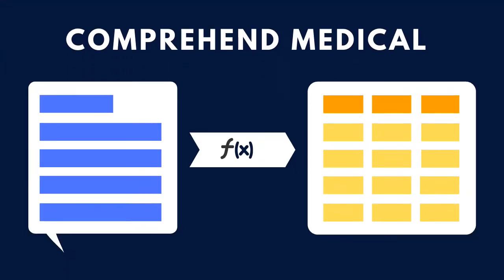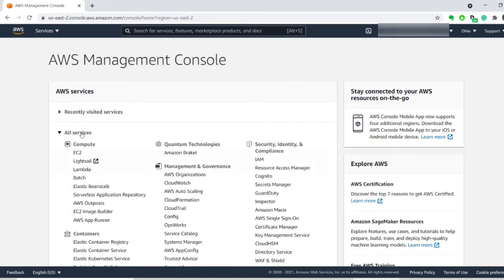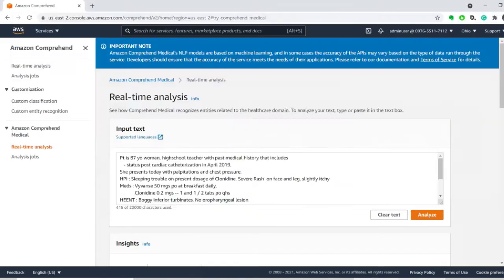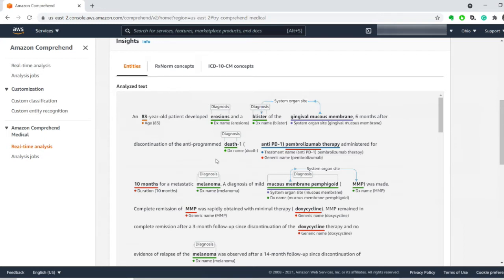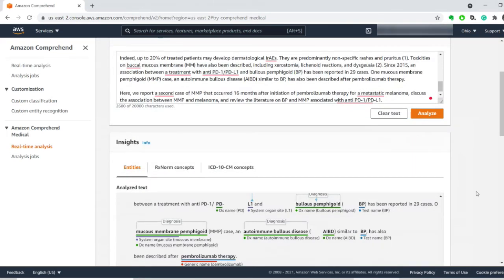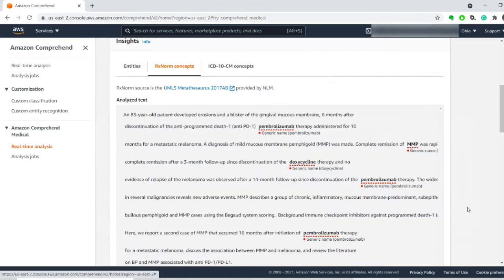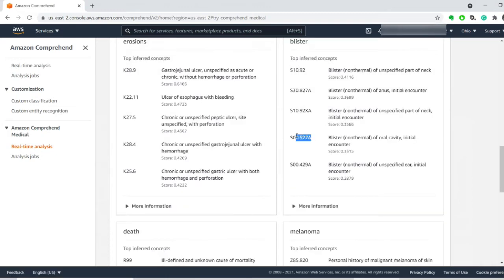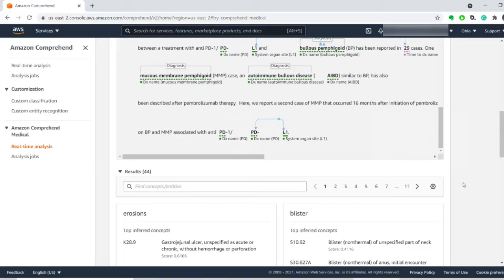Amazon Comprehend Medical: Demo, Pricing, Data Limits | AWS Tutorial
Learn about Amazon Comprehend Medical, a healthcare AI service from AWS. A real-time demo of capabilities, explanation of pricing and data requirements.

Comprehend Medical is a collection of Natural Language Processing models that can turn your unstructured healthcare data into a structured format and link drug names and diagnoses to standardized concepts, like ICD-10-CM and RxNorm. It can also determine relationships and attribute of entities, e.g. what organ the diagnosis refers to or the dosage of the medication.

General Reference
Data Guidelines and Quotas
segments.py link recommended by Amazon

Chapters:
0:00 What is Amazon Comprehend Medical
1:02 Demo of Amazon Comprehend Medical real-time analysis
5:03 Pricing
6:51 Data Requirements